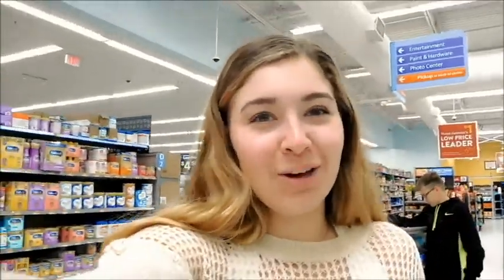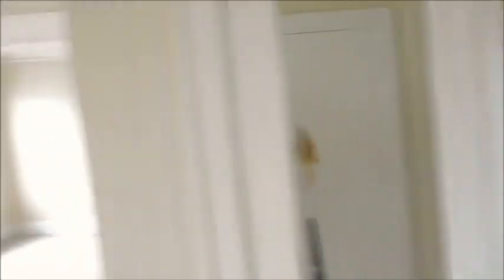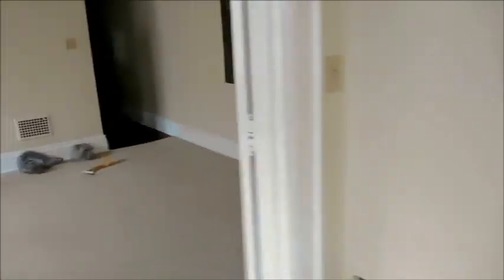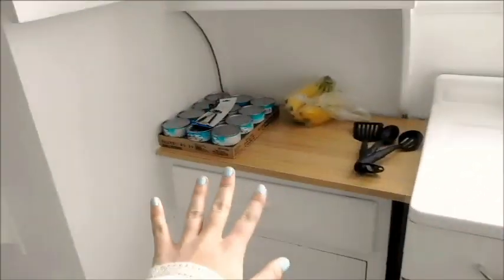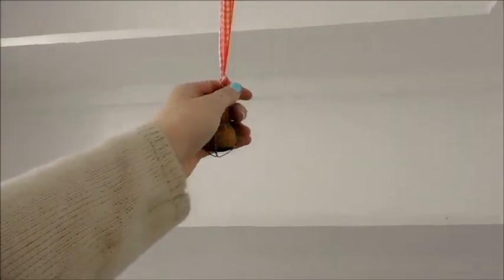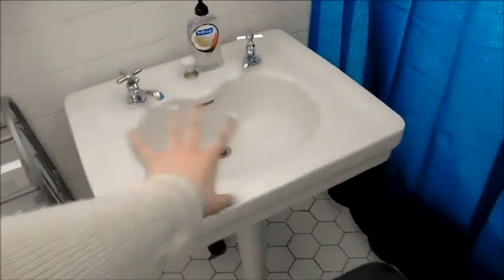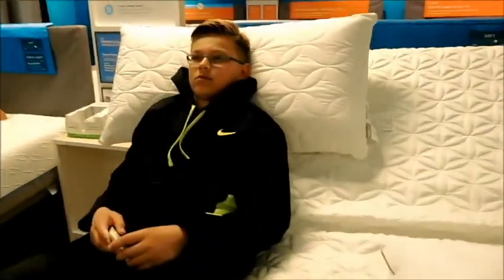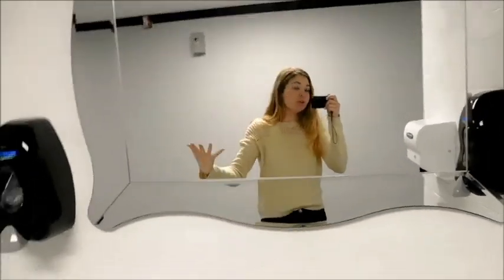NEW APARTMENT TOUR 2018!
In this video I give you an apartment tour of my brother’s new apartment! Hope you are liking these vlogs everyday for my spring break:))

➳Some of my favorite Youtubers: MayBaby, MyLifeAsEva, Meredith Foster, Bethany Mota, MissRemiAshten, Niki and Gabi, Adelaine Morin, Aspyn Ovard, Marla Catherine, Emma Chamberlain, Tana Mongeau, CloeCouture, Lele Pons, BrooklynandBailey, LaurDIY, Olivia Jade, Hannah Meloche, Liza Koshy, Natalie’s Outlet, RCLBeauty101,  Miranda Sings,  TheGabbieShow, and AlishaMarie. Make sure to check them out:))

♥Love you all so muchhhooo:))♥